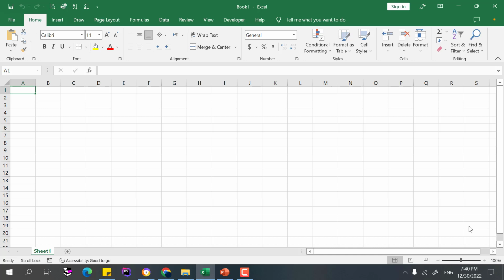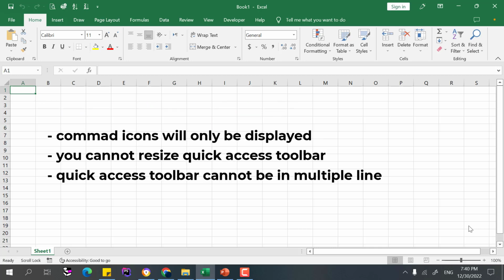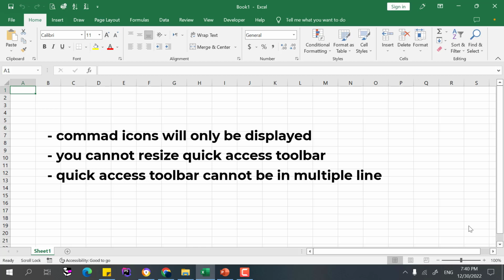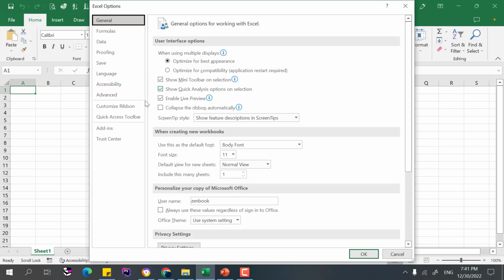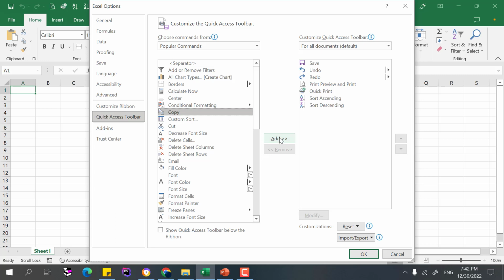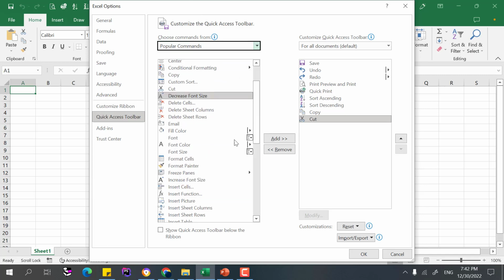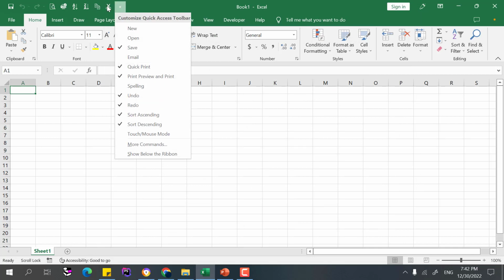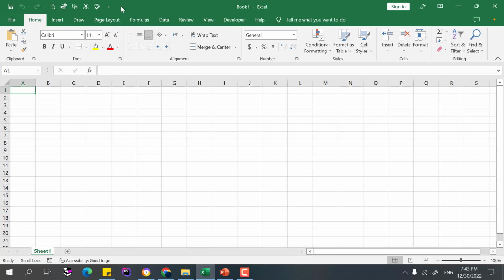lesson 5 how customize quick access toolbar in MS excel - for beginners in 2023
In this video tutorial you will learn how to customize quick access toolbar in MS excel. you will also learn how to show/hide options and what you can add to quick access toolbar and what you can't